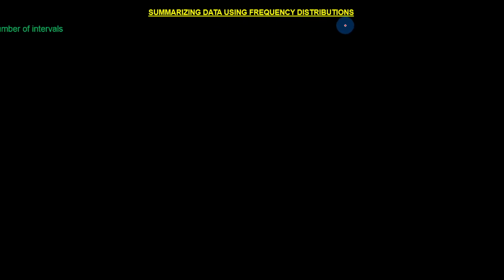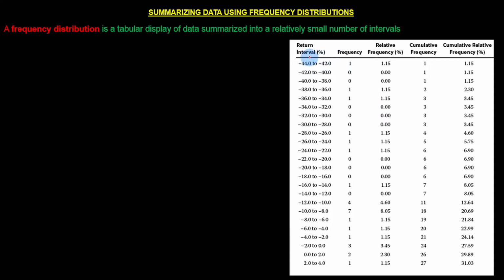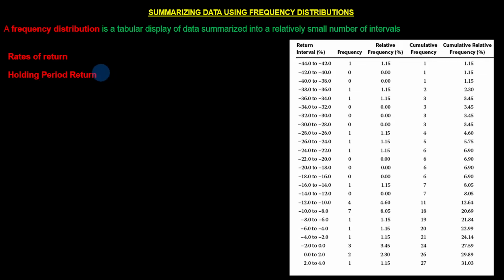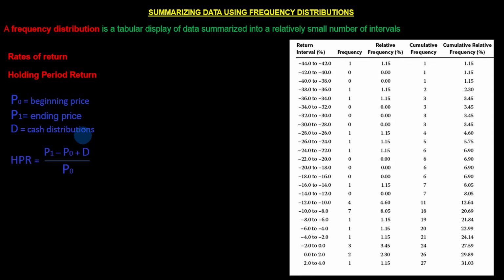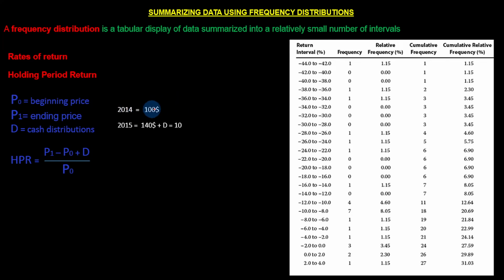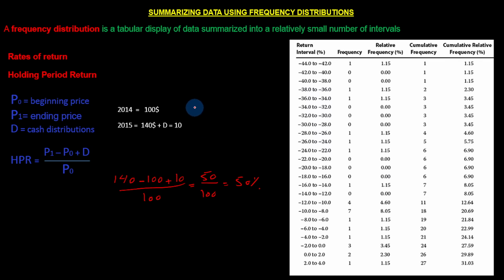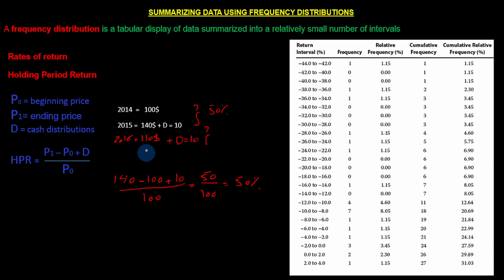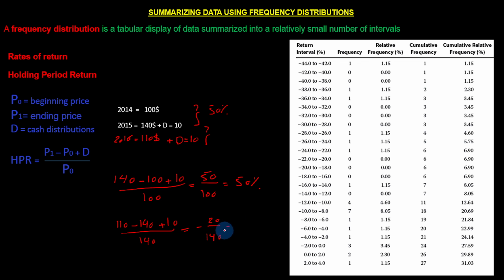Statistical Concepts and Market Returns - Part 3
(CFA LEVEL 1) SUMMARIZING DATA USING FREQUENCY DISTRIBUTIONS and Holding Period Return